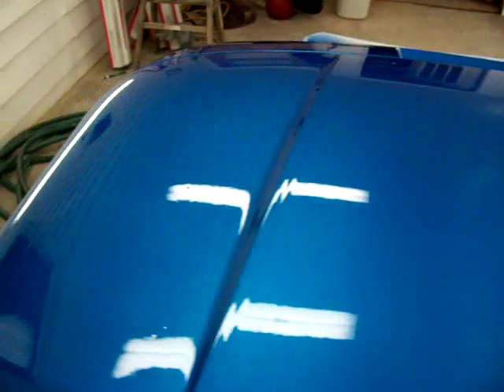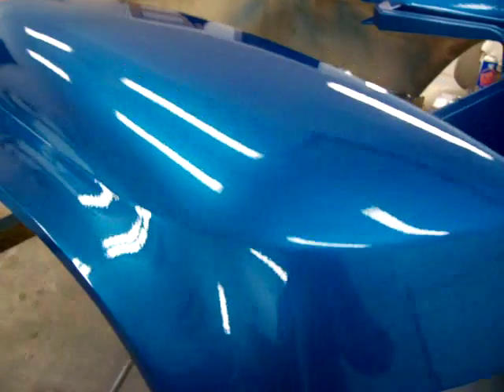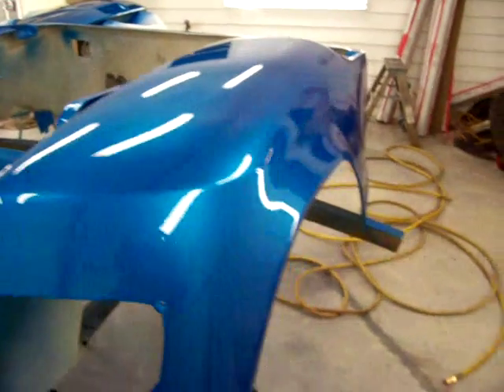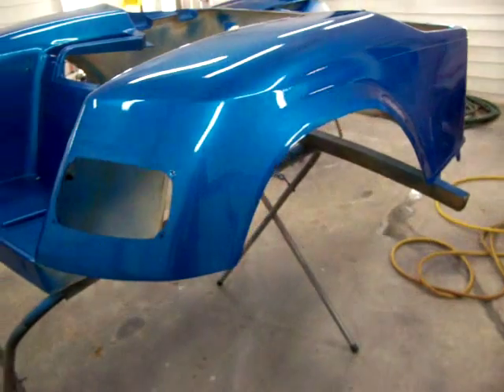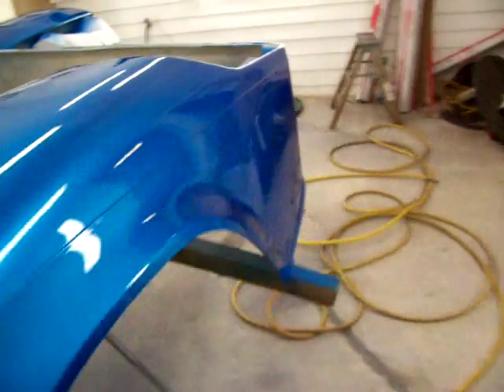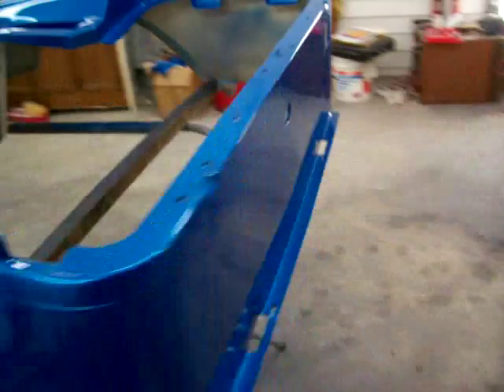painting golf cart April 12 11